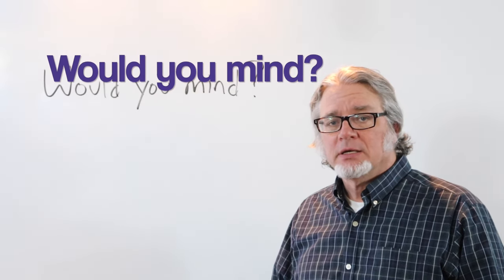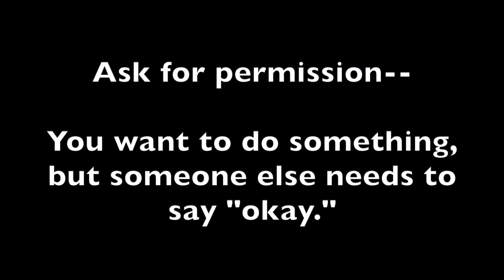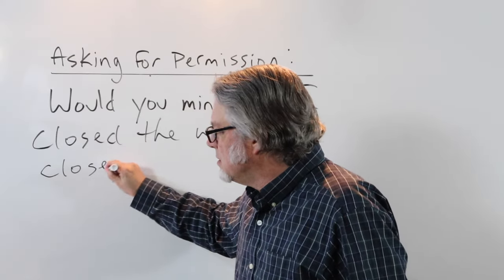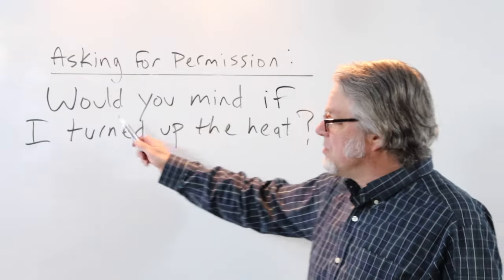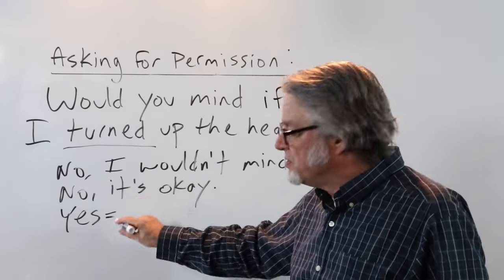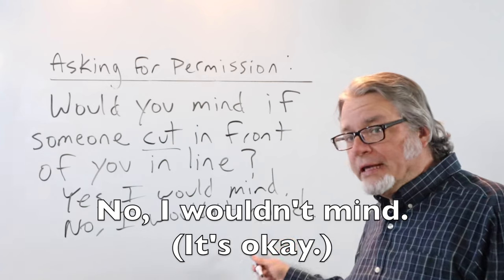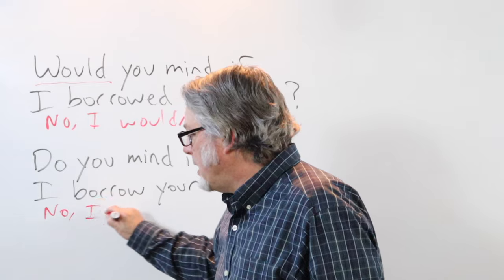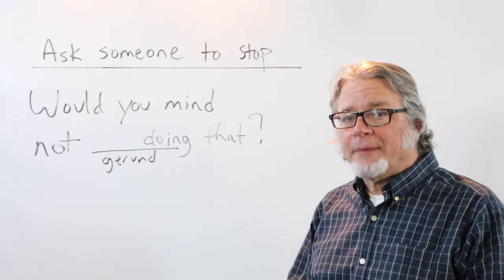Would you mind?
An English teacher shows different ways to use "would you mind" when asking for a favor or asking for permission to do something.

You can find more examples of ways to use "would you mind" on this

if you need to go back to the basics in English. I will put this video on that website and create a lesson for it.